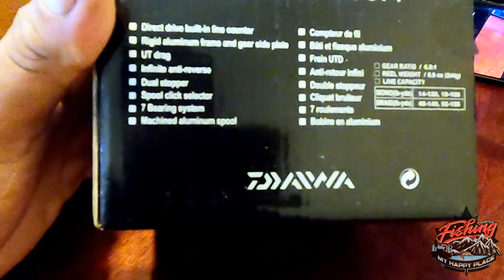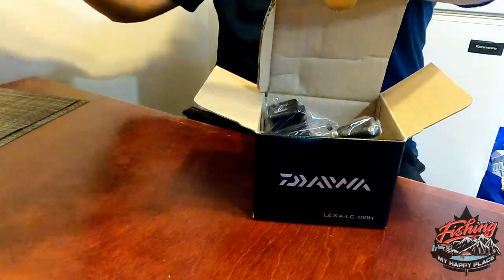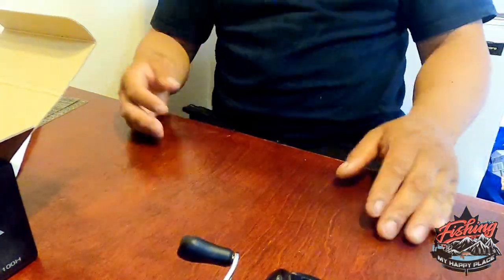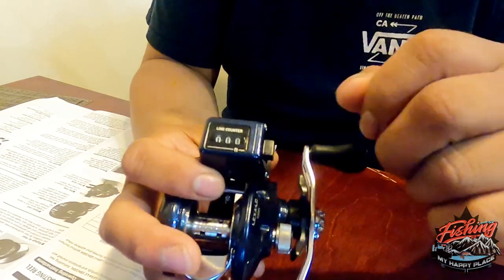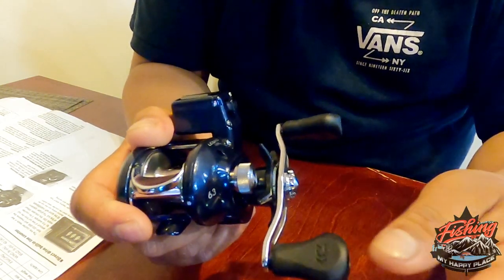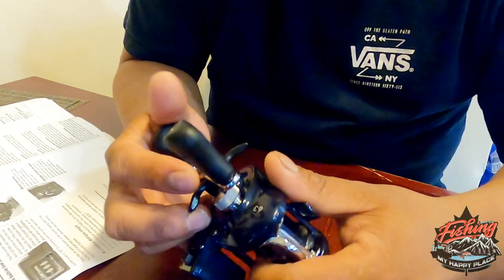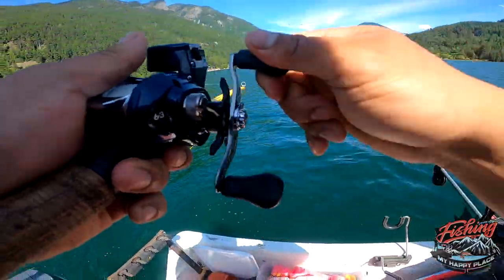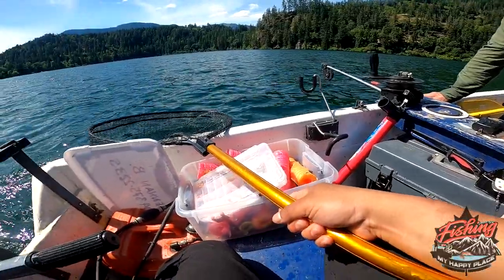Daiwa lexa lc-100h bait casting reel. Unboxing, feature breakdown and review. How to use video.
Today we unbox, explain features and review the Daiwa lexa lc-100h bait casting reel.

I've been using this reel for fishing lakes while targeting kokanee, trout and char species. It has been the best reel I've used so far and would recommend it to anyone looking for a reel with a line counter.

It comes with a non-transferrable one year warranty. I personally have tested the warranty service and was very happy with the outcome. Great service, product and overall ownership with this unit.

I hope you enjoyed my video and have helped you make a decision on your next reel purchase.

Check out the videos on my playlist. I strive for informative and entertaining content that you will surely enjoy.

Want to support my venture?
Purchase a "Fishing is My Happy Place" decal, air freshener or snap-back cap!

Do you like fishing or want to learn all about it?
Come join my facebook fishing group! A group filled with like minded individuals who love fishing! Learn, share, raffles, fun content and more!

Thanks for stopping by, tightlines and happy fishing!

Atlas Mike's Lunker Spray 7204, 2 oz, Garlic
Garmin Striker Plus 5cv with Transducer, 5" GPS Fishfinder with CHIRP Traditional and ClearVu Scanning Sonar Transducer and Built In Quickdraw Contours Mapping Software (Renewed)
Garmin 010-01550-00 Striker 4 Fishfinder
Daiwa Line Counter Reel, Blue RH
Daiwa LEXA-LC100HL Lexa Linecounter Baitcasting LH
Scotty Orca Rod Holder with 241L Side Deck Mount
Scotty 1106 Depthpower Downrigger
HERO9 Black - Waterproof Action Camera with Front LCD and Touch Rear Screens, 5K Ultra HD Video, 20MP Photos, 1080p Live Streaming, Webcam, Stabilization
GoPro HERO10 Black - Waterproof Action Camera with Front LCD and Touch Rear Screens, 5.3K60 Ultra HD Video, 23MP Photos, 1080p Live Streaming, Webcam, Stabilization
GoPro HERO11 Black - Waterproof Action Camera with 5.3K60 Ultra HD Video, 27MP Photos, 1/1.9" Image Sensor, Live Streaming, Webcam, Stabilization
Bassdash UPF 50+ Youth Fishing T Shirt Long Sleeve Performance UV Protection Tee
Scotty 455 Bait Board No Mount
Maxima Fishing Line Mini Pack, Ultragreen 110-Yard